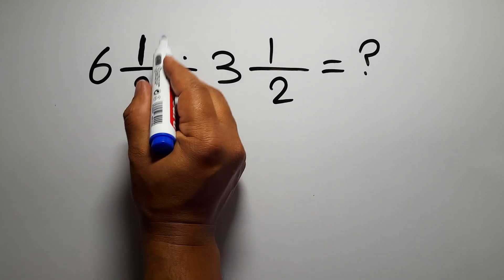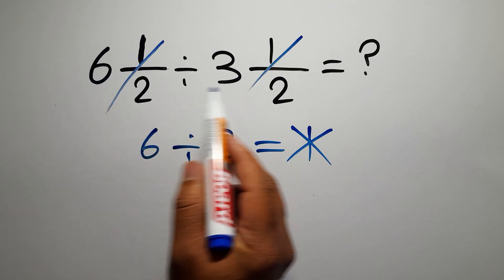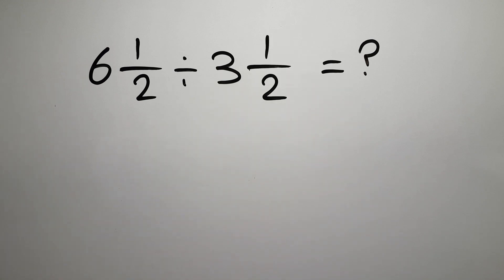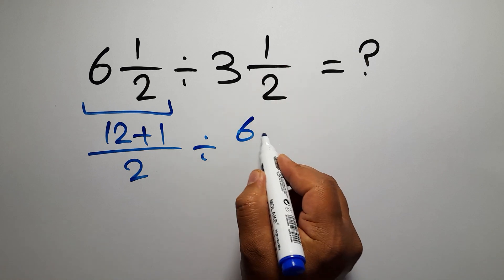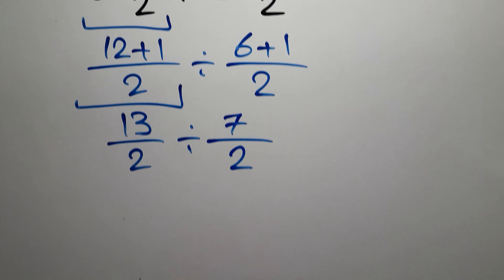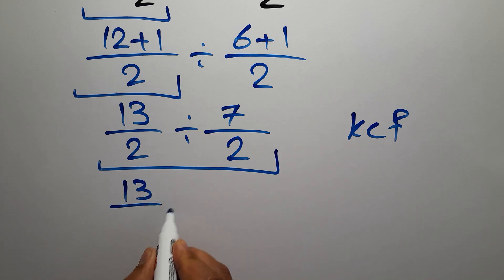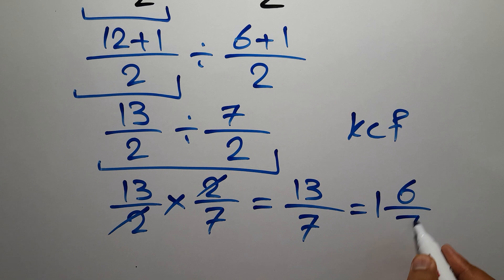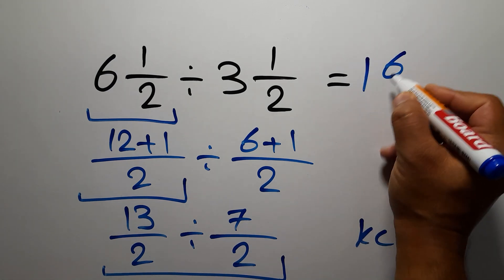Try Solving This Tricky Math Expression!